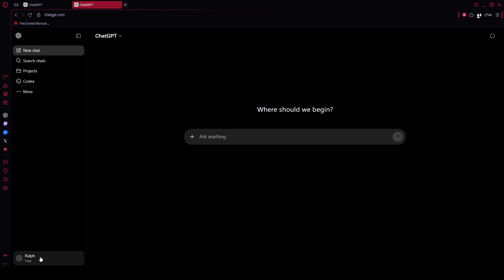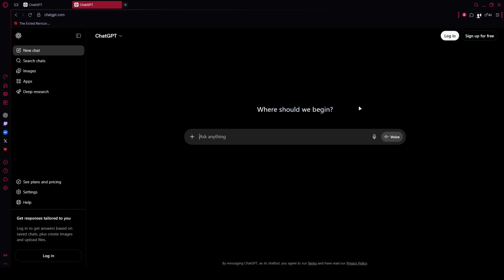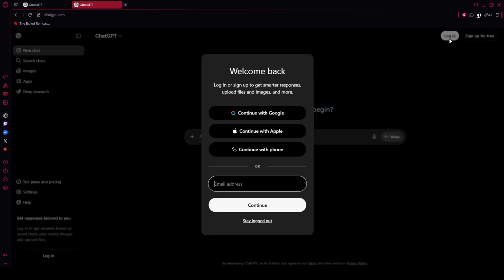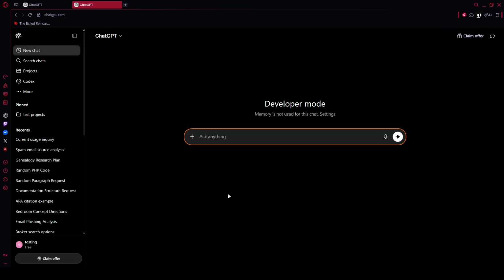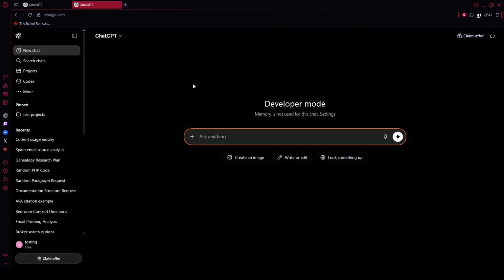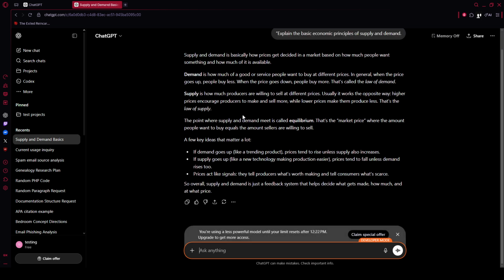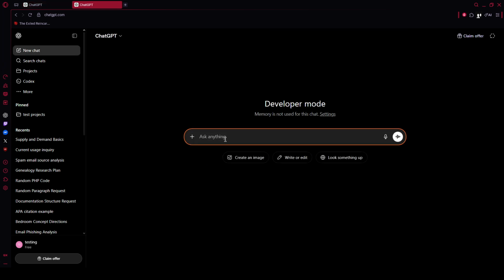How To Set Up ChatGPT [2026 Full Guide]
In today's video we cover How To Set Up ChatGPT [2026 Full Guide]